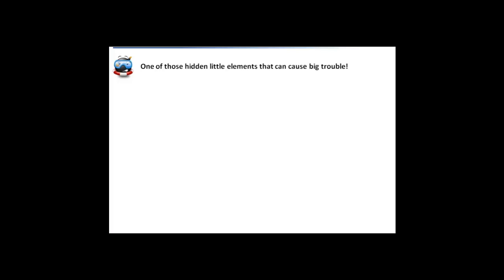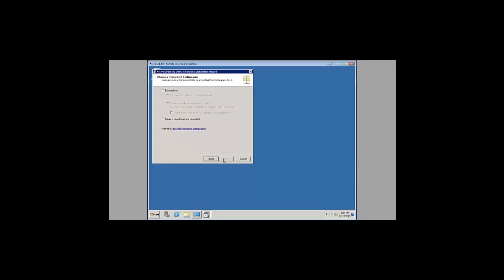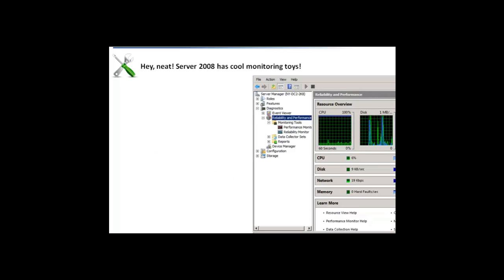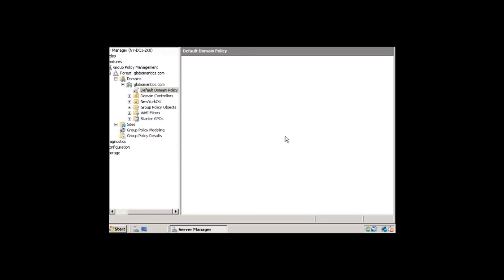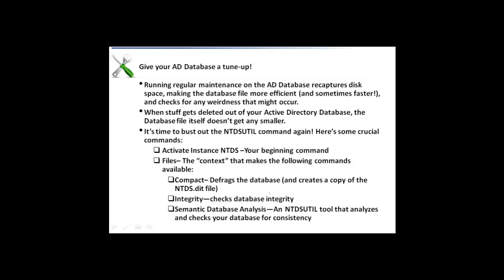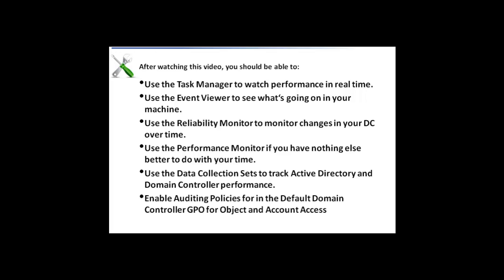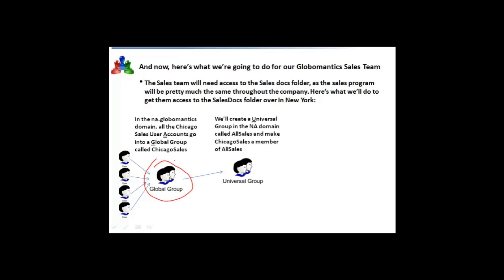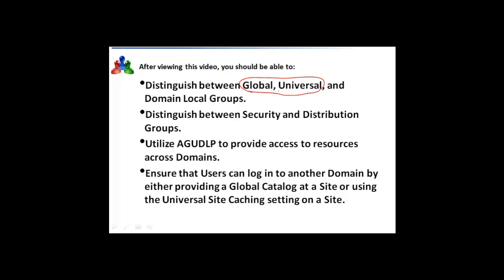Active Directory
Common Active Directory Administratrative Encounters.